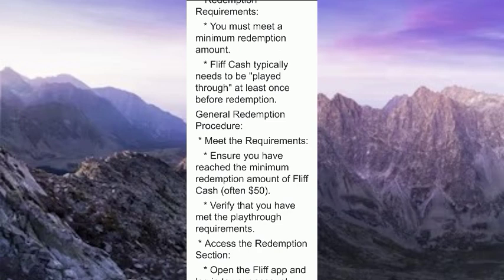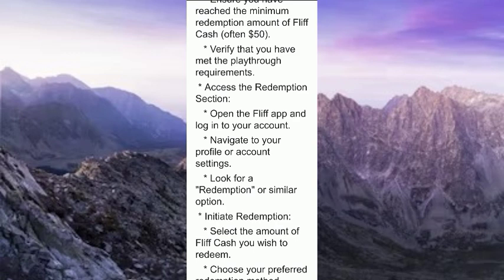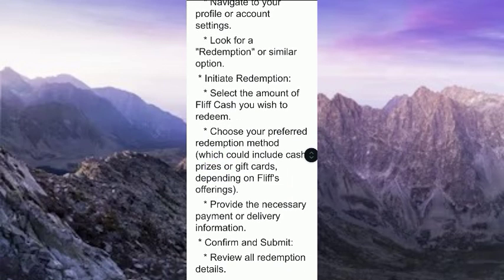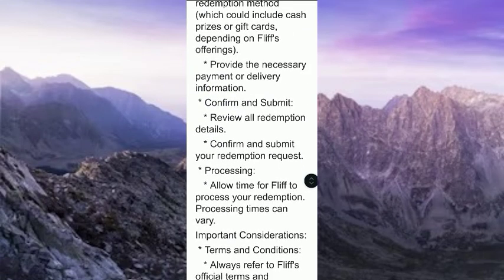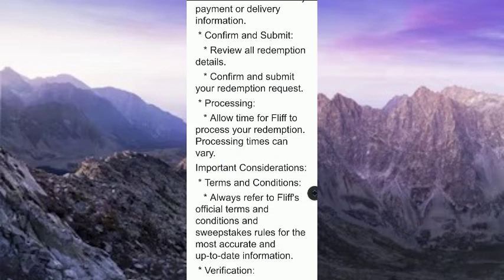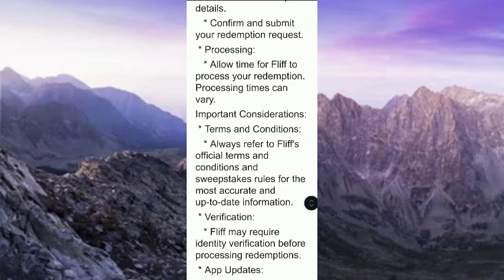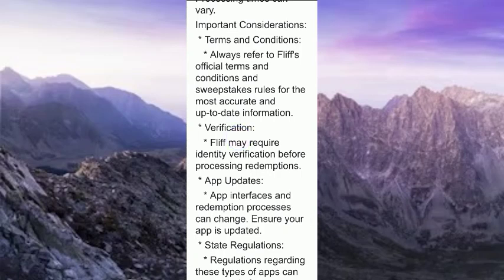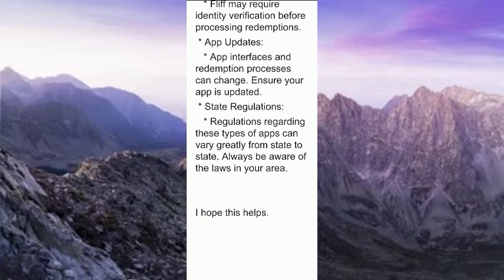HOW TO REDEEM FLIFF CASH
In this video, we talk about HOW TO REDEEM FLIFF CASH